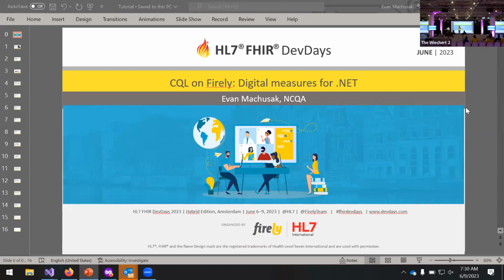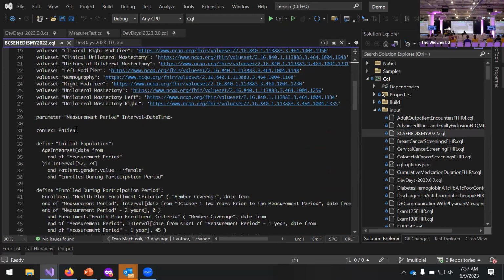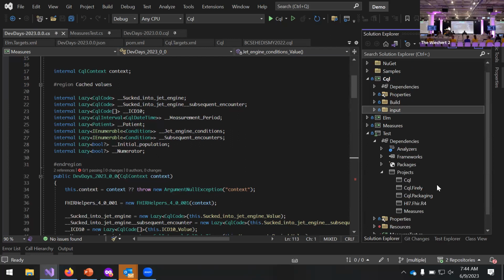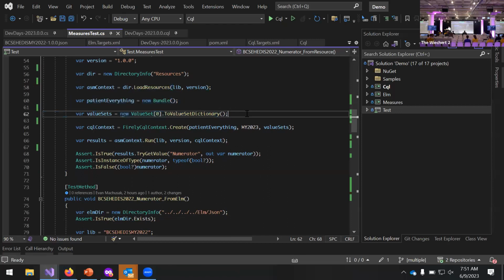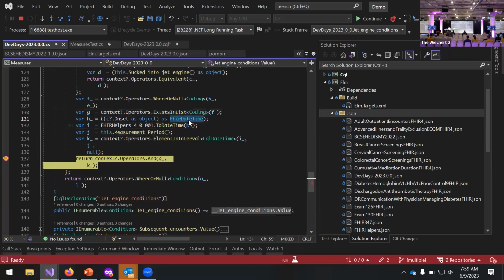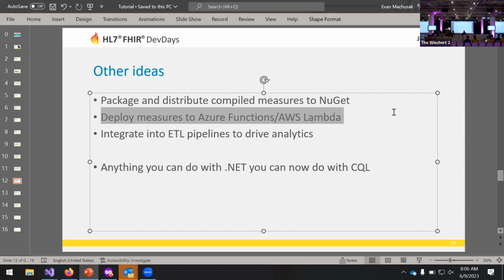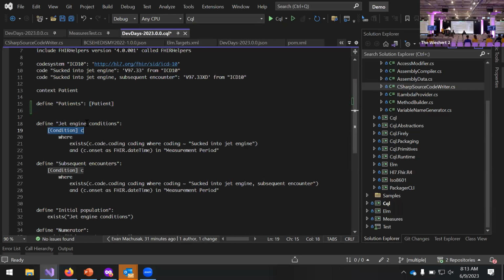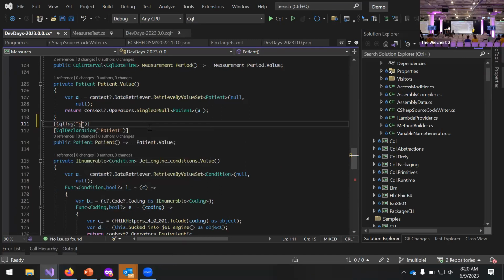Evan Machusak & Ann Smith - CQL on Firely: Digital measures for .NET | DevDays 2023 Amsterdam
Join us as we demonstrate how to execute digital quality measures using the Firely .NET SDK on NCQA’s purpose-built native .NET engine.
We show you how to build and integrate CQL measures into existing systems (e.g., web apps, APIs, ETL pipelines, etc.), or to distribute measures as self-contained NuGet packages.

We use Visual Studio Community edition for this demonstration.